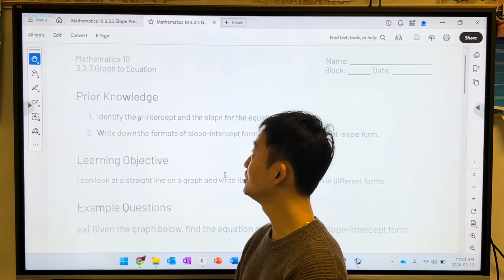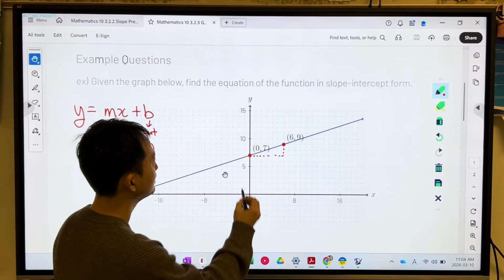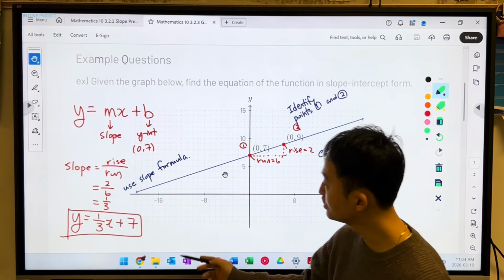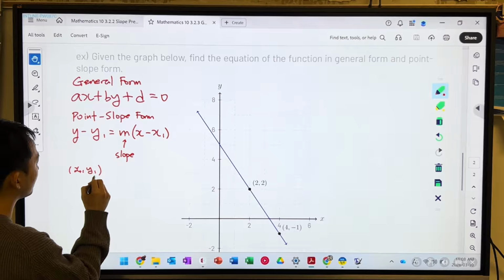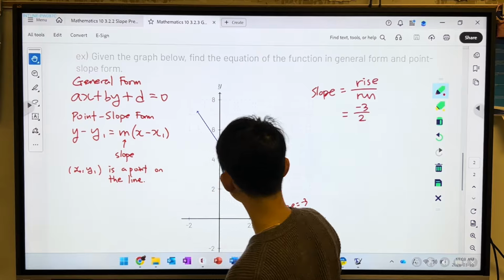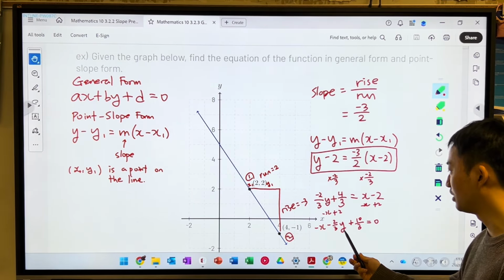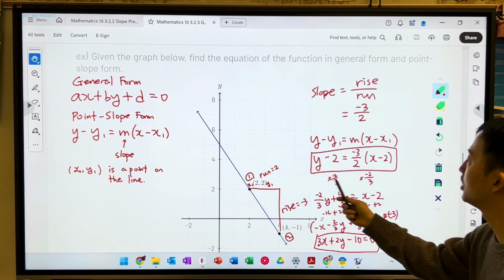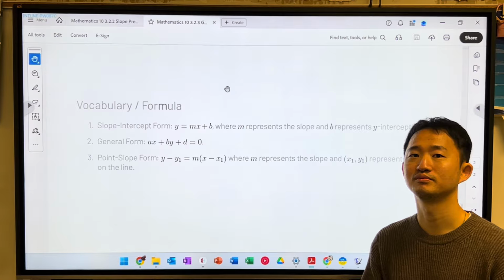Mathematics 10 - 3.2.3 Graph to Equation - Lee, Do Hoon